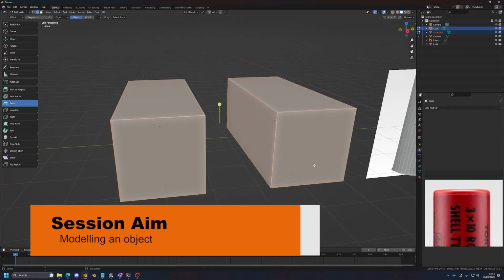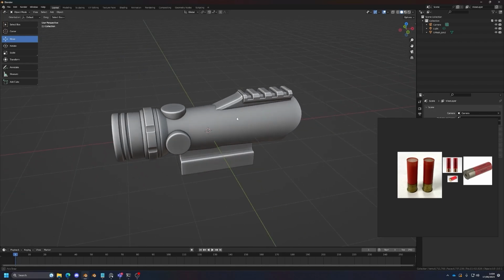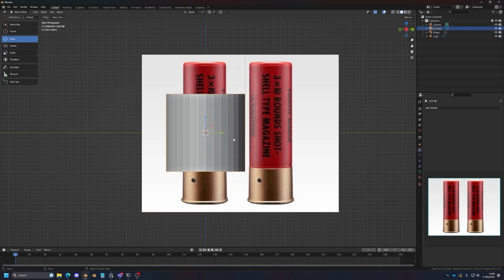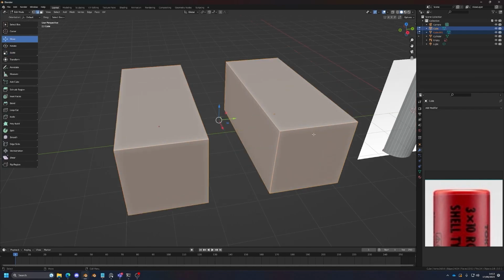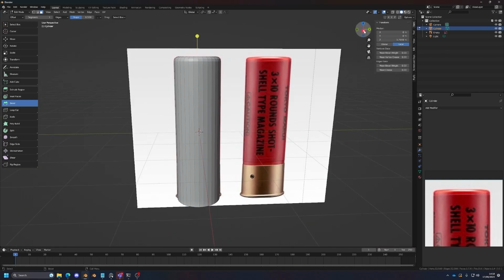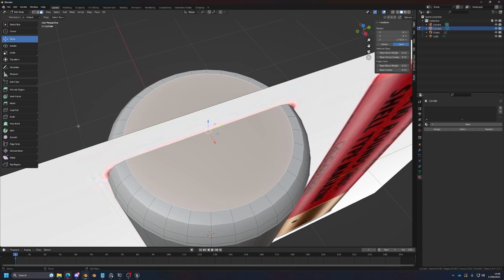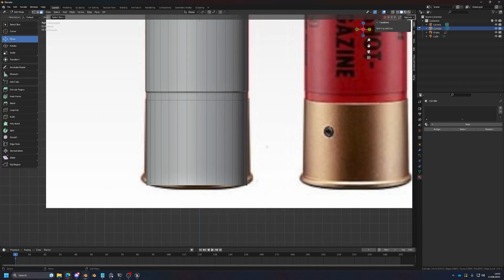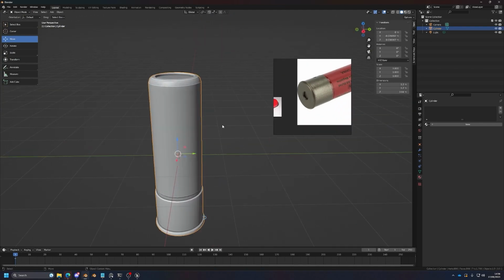Blender Tutorial - Modelling Basics Part 2: Modelling an Object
Welcome to our new modelling tutor Dan Balls. Dan's first series of videos will get you up and started with Blender and creating 3D models and bringing them into Unreal Engine.

Gold Patrons have access to the finished models from Dan for you to freely use in your own projects.